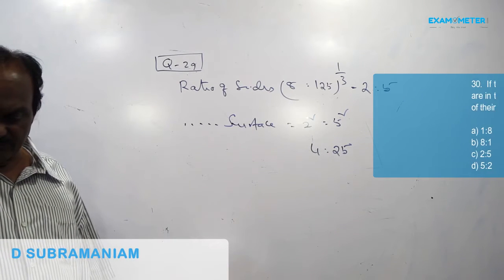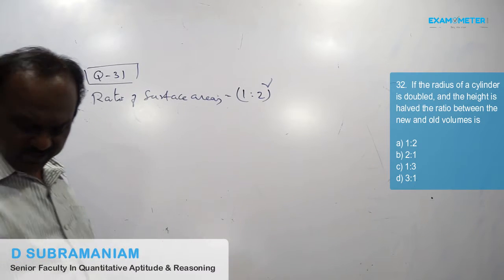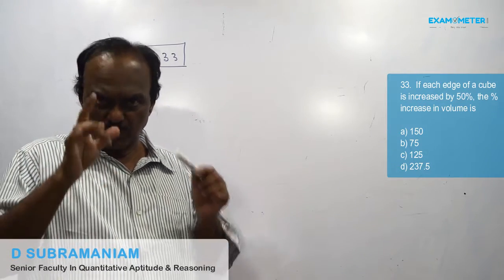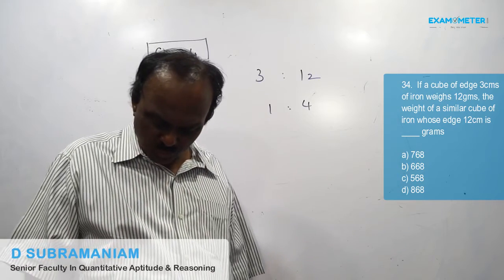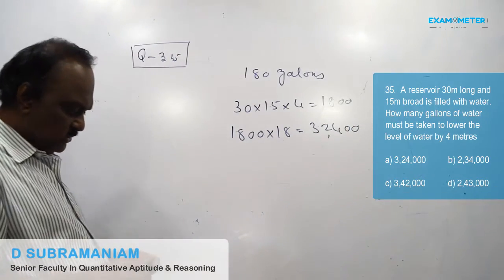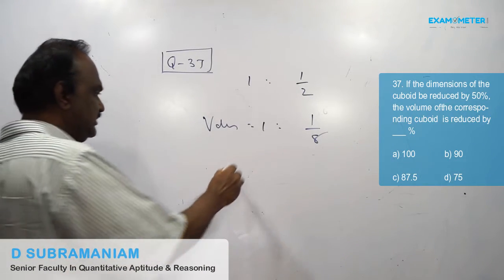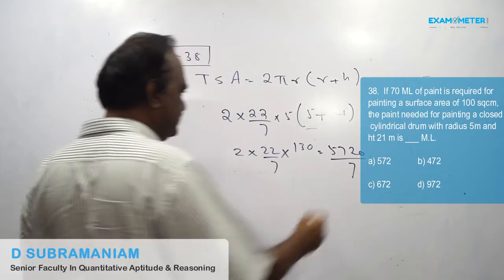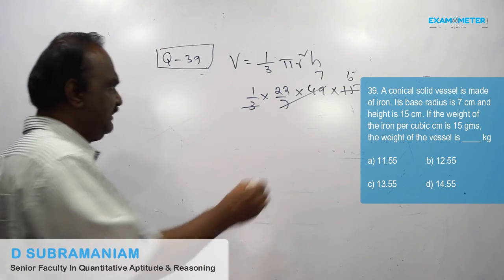Volume : Volume Q & A-4 | D SUBRAMANIAM | QuantitativeAptitude | Examometer